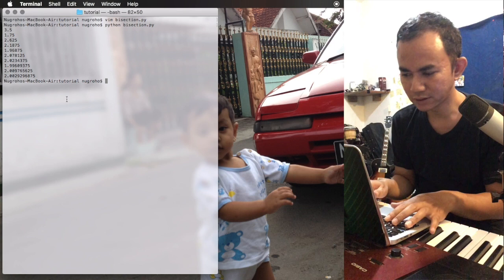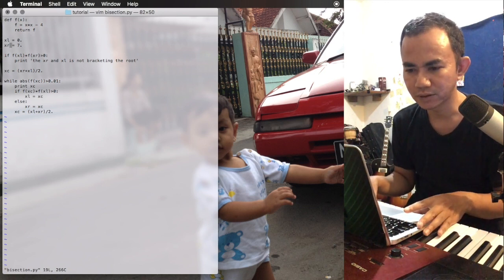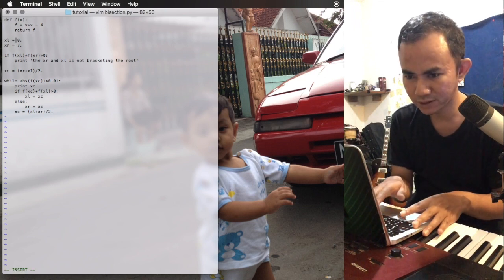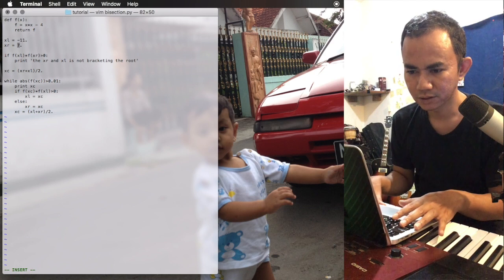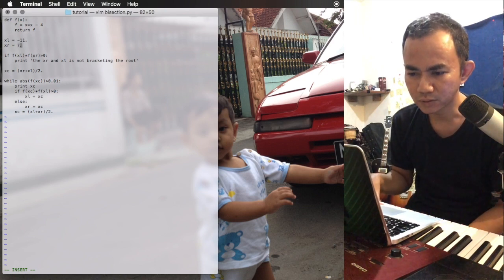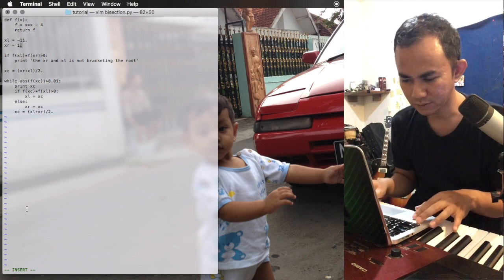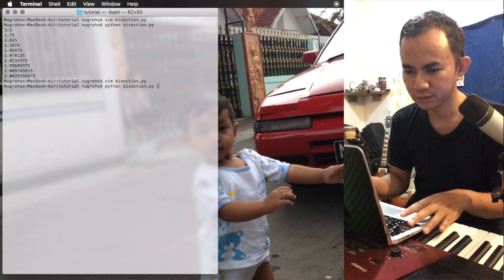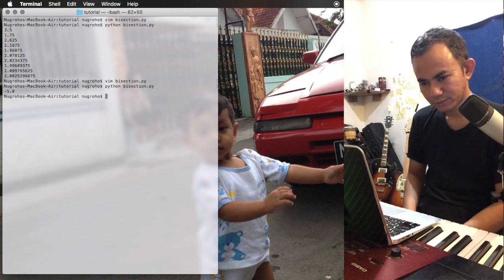Bisection Method in Python to find the root of a function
Artikel tentang metode ini (dan kode python nya) dapat diakses di